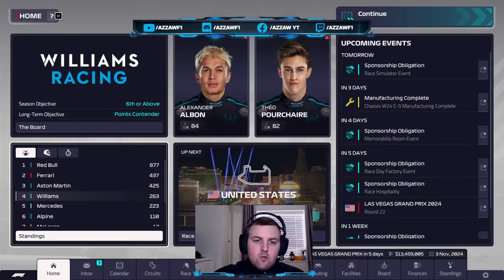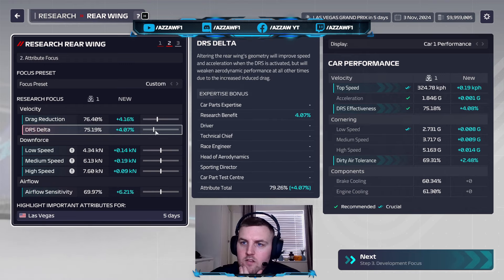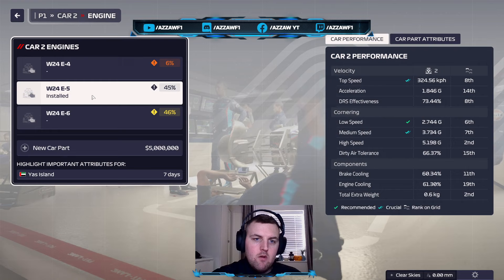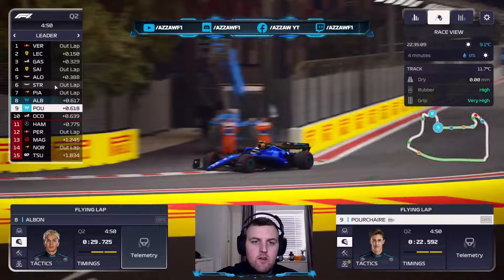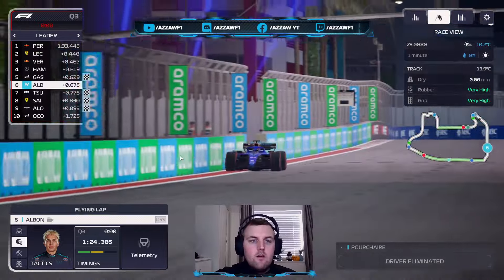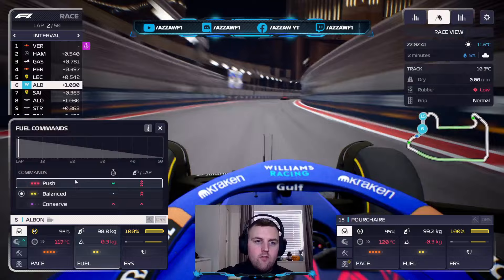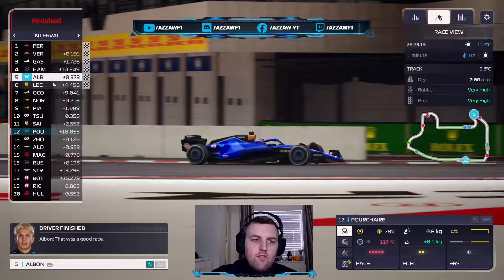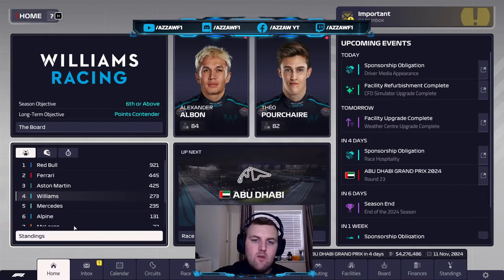CAN WE KEEP P4 INTHE CONSTRUCTORS? | F1 Manager 2023 Career #45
2 races to go... can we finish in the top 4 teams this season. We have done some serious work and can we round it off in the very best way or will it be a final round decider

Welcome along to my first series on F1 Manager 2023, we will learn along the way, most likely make mistakes but can we do it without getting sacked? Can We Take Williams F1 to the Front of the Grid?